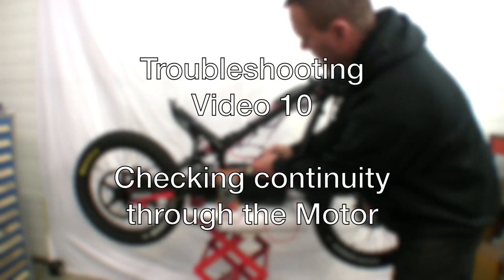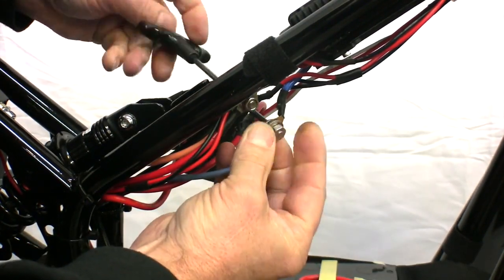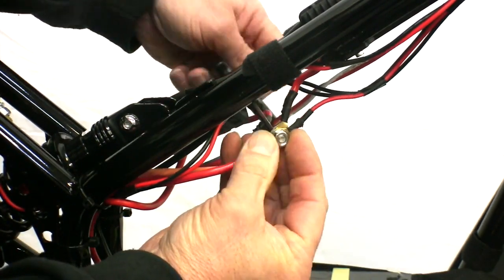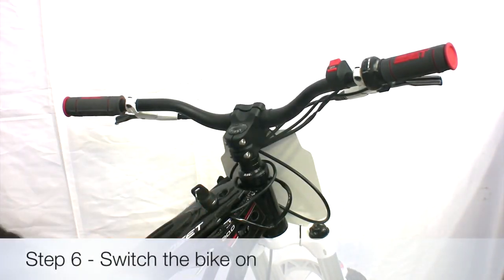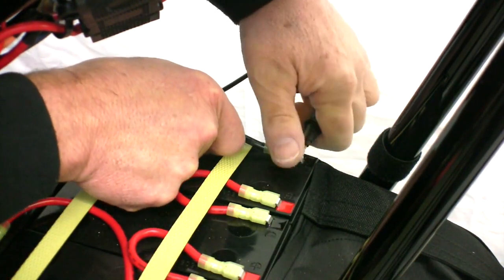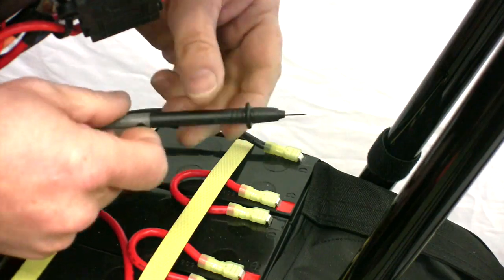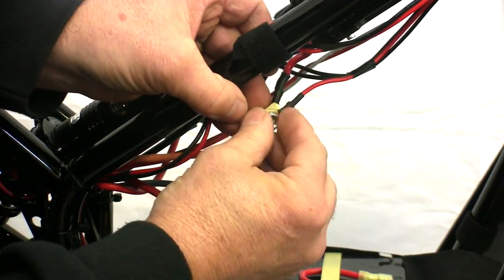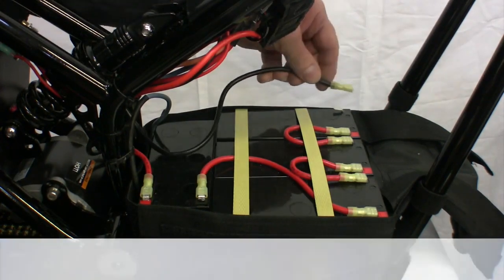12.5/16.0/20.0/24.0 TUTORIAL 10 - Checking Motor Continuity.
How to identify a faulty in the motor circuit. For more info & to download the accompanying how-to guides & wiring diagrams, please